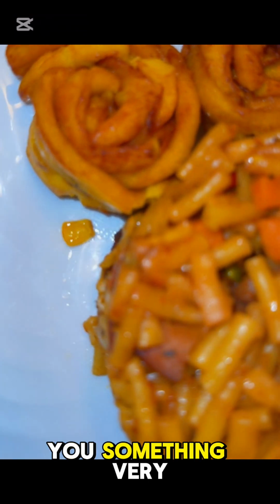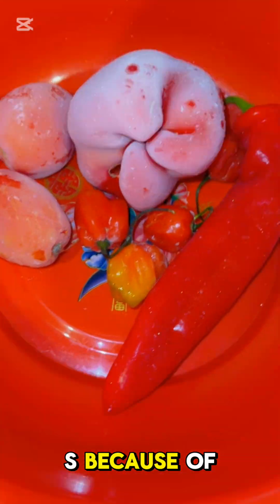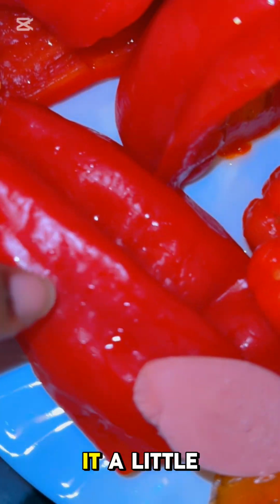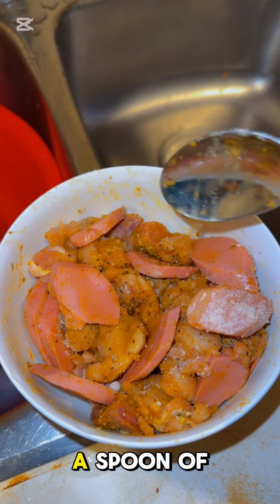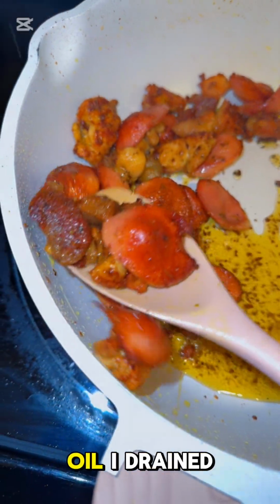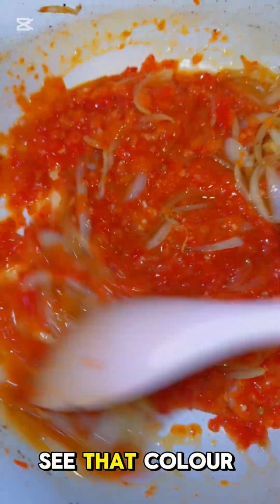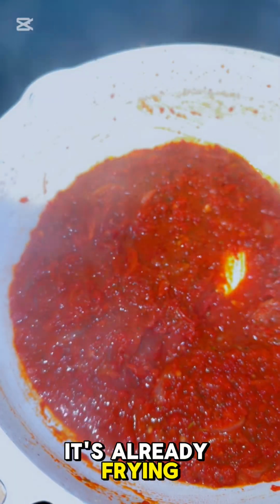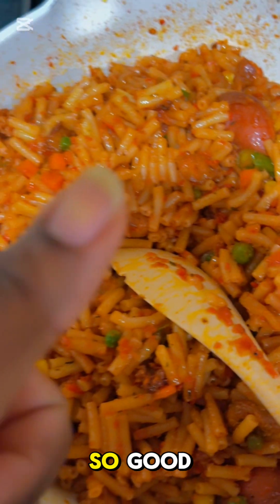How to cook Beetroot pasta!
Want to try something new and exciting? This Nigerian beetroot pasta is not just beautiful—it’s absolutely delicious, healthy, and super easy to make! 🍝💜 If you’ve never had beetroot pasta before, you’re missing out! Watch till the end to see how I made this vibrant, tasty dish.